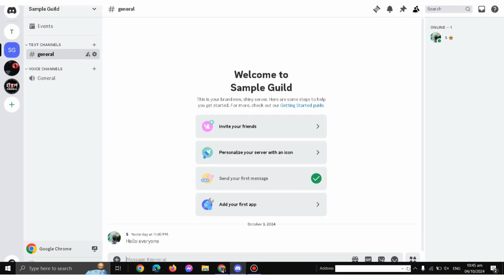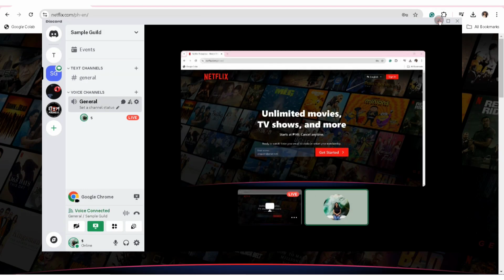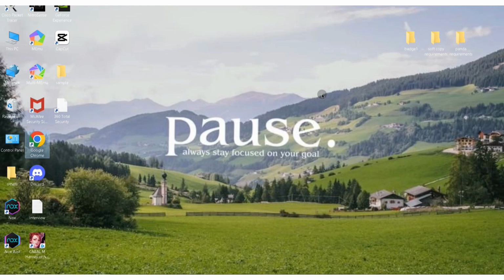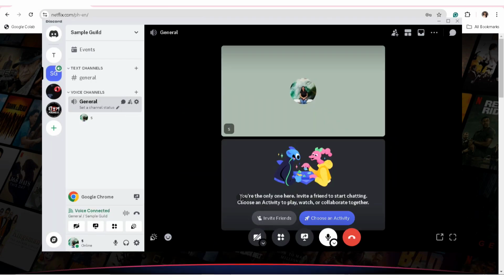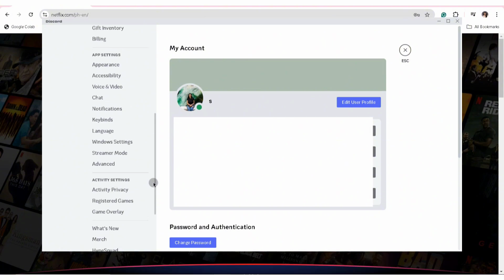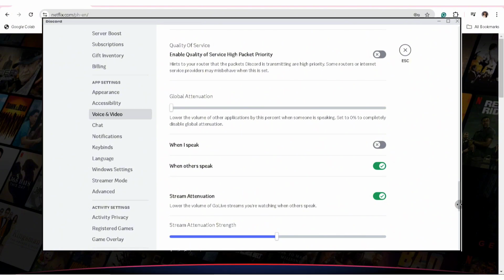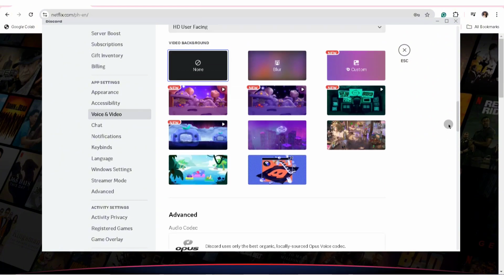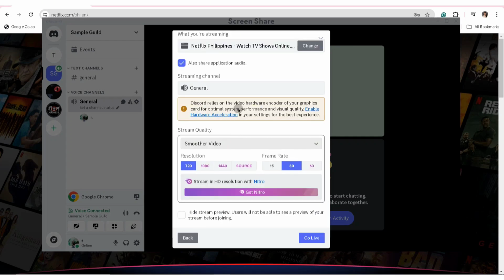How to Share Netflix on Discord WITHOUT Black Screen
In this video I'll show you How to Share Netflix on Discord WITHOUT Black Screen. The method is very simple and clearly described in the video. Follow all of the steps & How to Share Netflix on Discord WITHOUT Black Screen